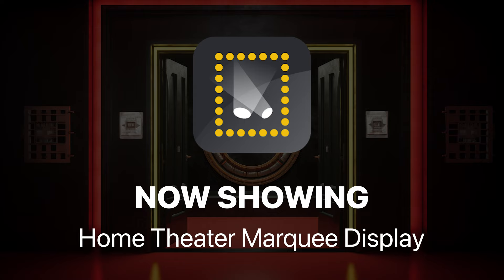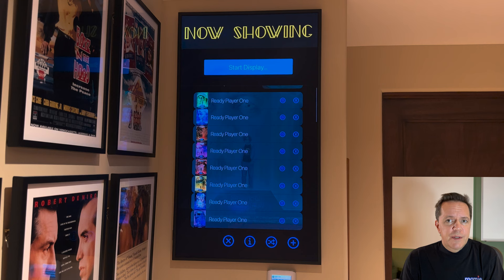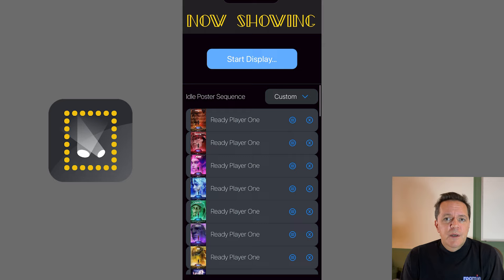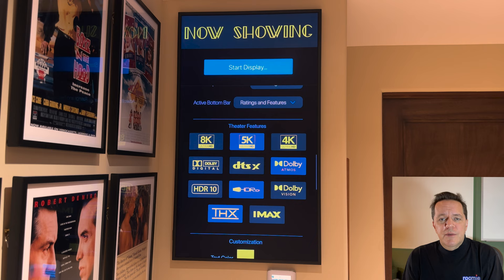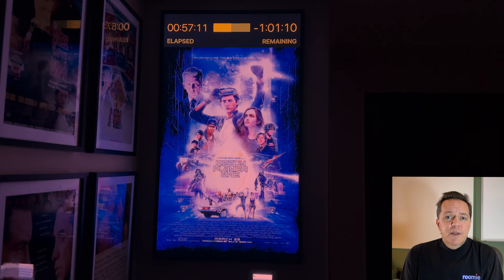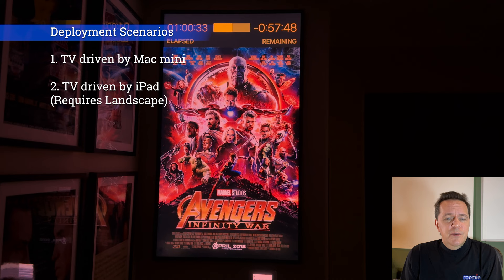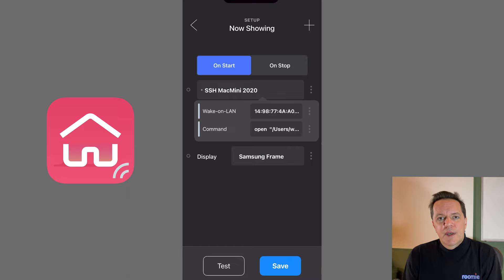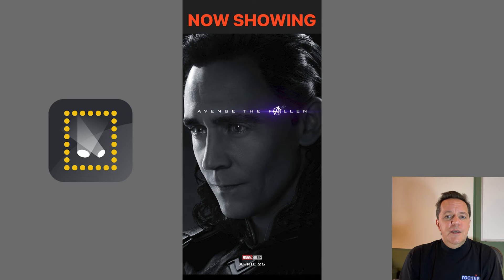Now Showing Home Theater Marquee Walkthrough and Demo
Now Showing is a new app providing a Live Movie Poster display for Home Theaters. Includes live feedback of in-progress movies including artwork and progress. Interfaces scales up to 8K TVs for direct control from a connected Mac, iPhone, or iPad device showing your posters.

FEATURES
• Integrated movie poster artwork discovery.
• Interface automatically scales for 8K televisions to the smallest iPhone.
• User-selected movie poster artwork, or select entire directories at a time to rotate between images.
• Remotely deploy new configurations to any Now Showing instance on your network.

Timestamps:
00:00:00 Intro
00:01:17 Scenario 1
00:02:19 Configuration
00:05:51 Real World Demo
00:07:32 Demo 2
00:08:41 Scenario 2
00:10:08 Scenario 3
00:12:34 Demo 3